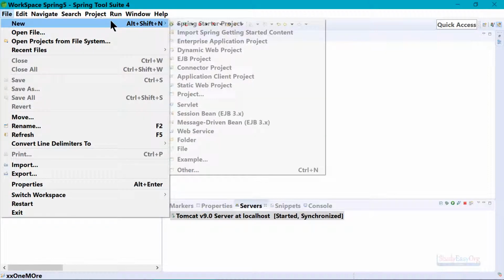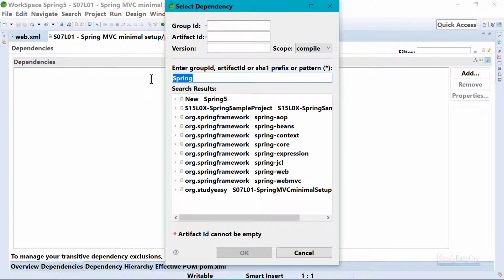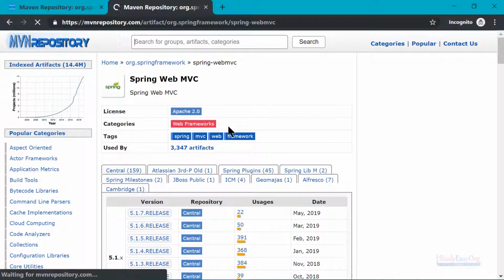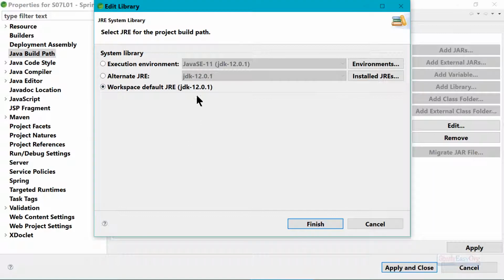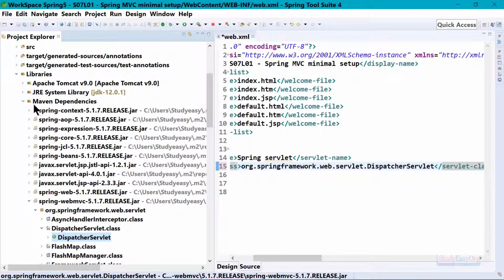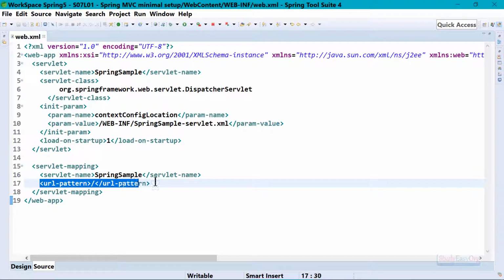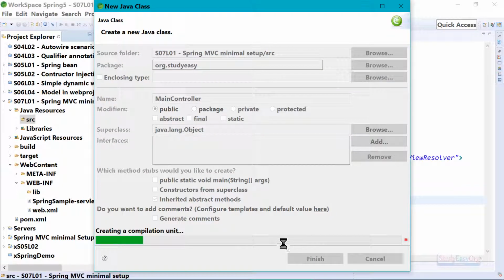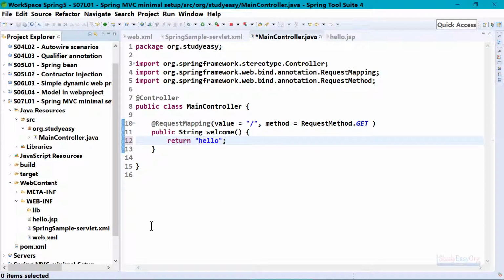Spring MVC Minimal Setup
In this video, we will display all step for Spring MVC Minimal Setup. We will see how to create a Spring MVC application.
This video includes all steps to configure the Eclipse IDE and put all required jars in the project.
We configure the Maven Dependencies configuration (pom.xml) for Spring Framework and related libraries. We add the Spring Web MVC dependency for MVC layer beans like Controller and Handler Mapping etc.
Add the web.xml file for configuration and create spring MVC application with a simple and easy way. Don't skip or miss the video, it will give you good information.